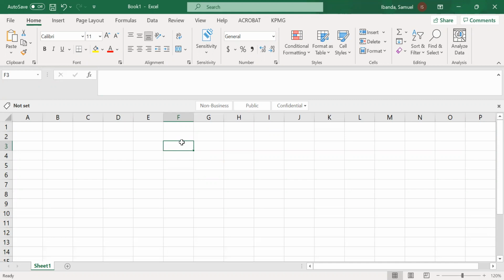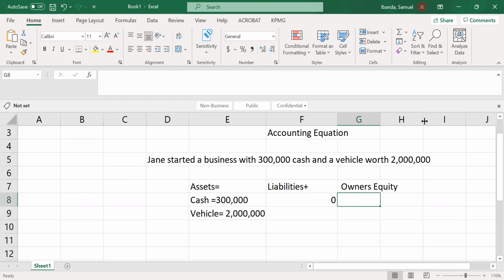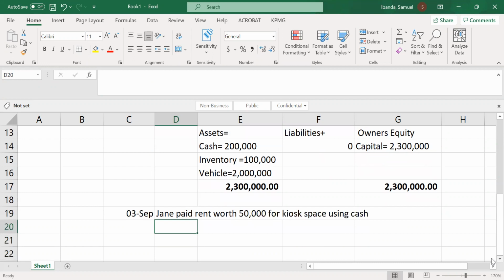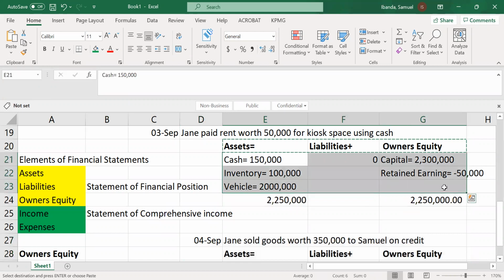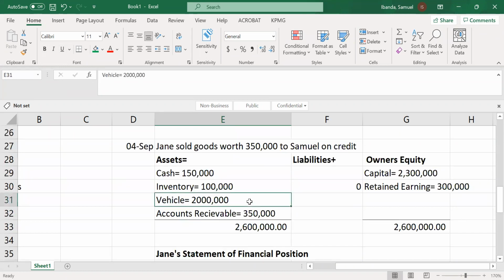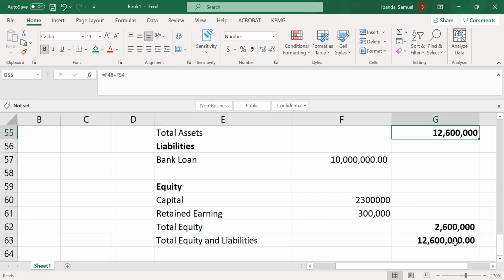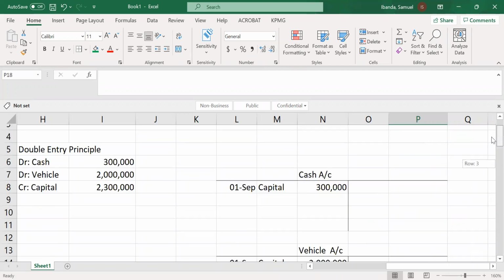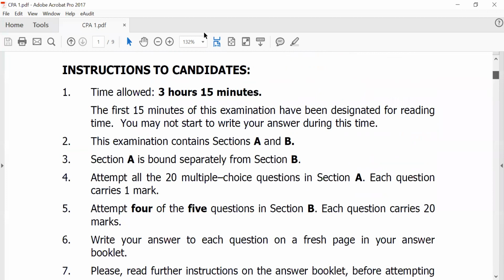Financial Accounting: Accounting Equation and its effect on Transactions Practical Example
In this video, Samuel Ibanda, CPA, explains the Accounting Equation and demonstrates how it affects business transactions using practical examples. Learn how Assets = Liabilities + Equity works in real-world scenarios to maintain balanced books and accurate financial records.

📘 What you’ll learn:

The meaning and importance of the Accounting Equation

How transactions impact assets, liabilities, and equity

Practical step-by-step examples for beginners

How the equation ensures the trial balance stays correct

Common mistakes to avoid in recording transactions

💼 Perfect for:

Accounting students (CPA, ACCA, BCom)

Business owners and finance professionals

Anyone learning the fundamentals of financial accounting